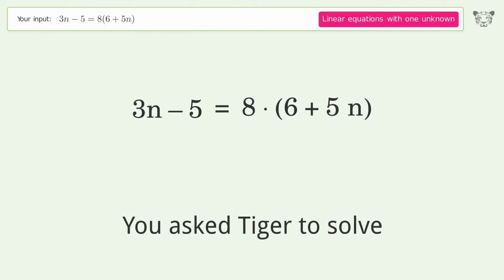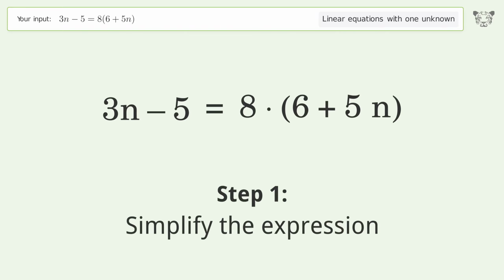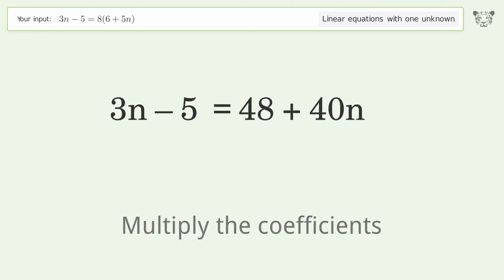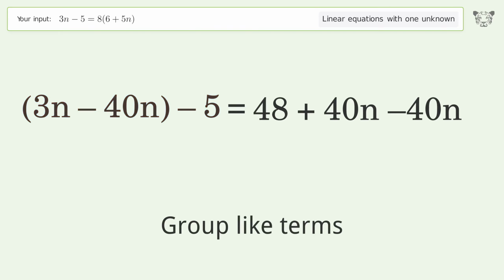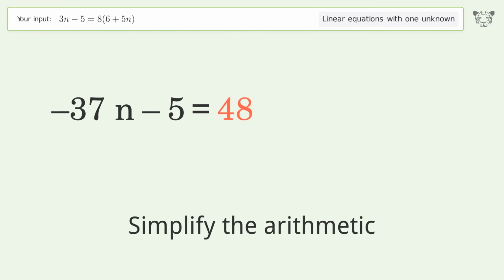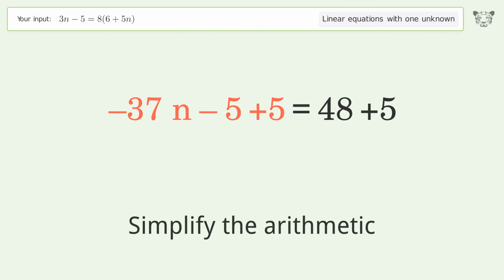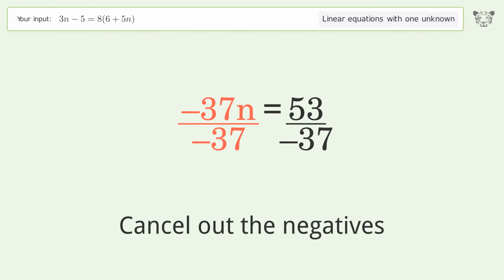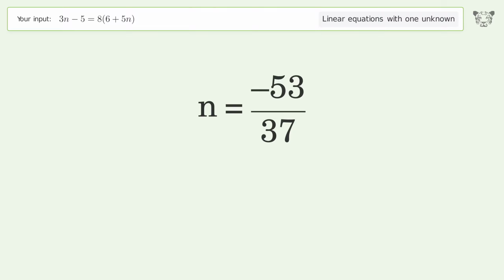Solve 3n-5=8(6+5n): Linear Equation Video Solution | Tiger Algebra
Struggling with 3n-5=8(6+5n)? Watch our step-by-step video on Tiger Algebra to master this linear equation effortlessly. Also check out for more tips and tricks for dealing with linear equations with one unknown